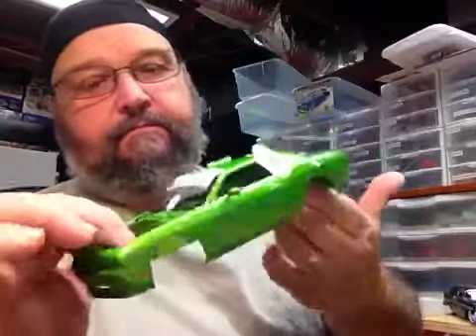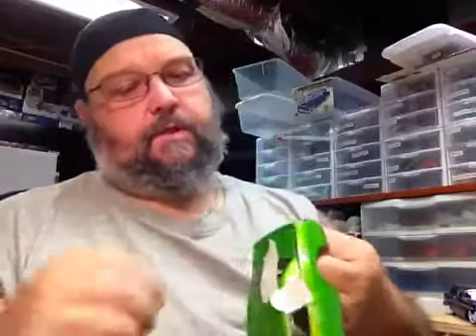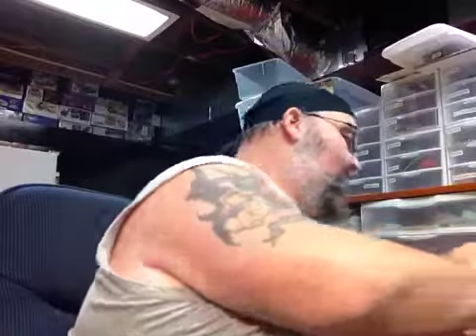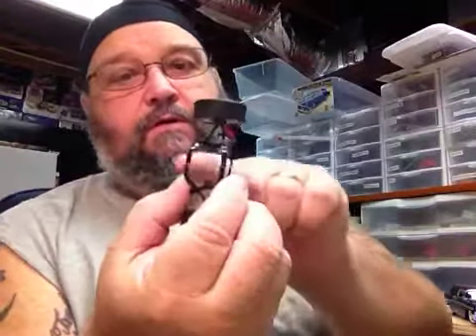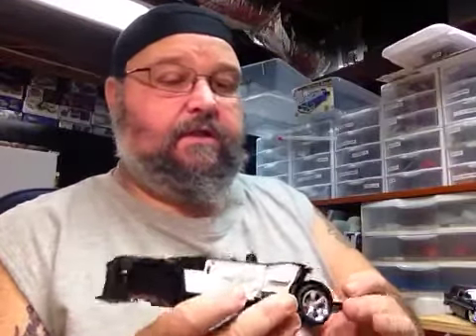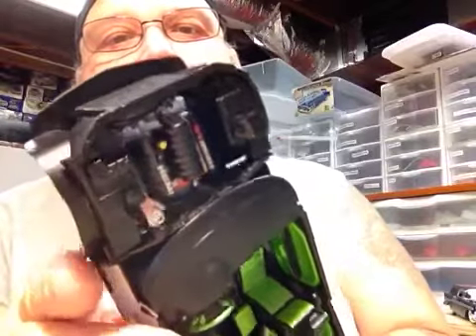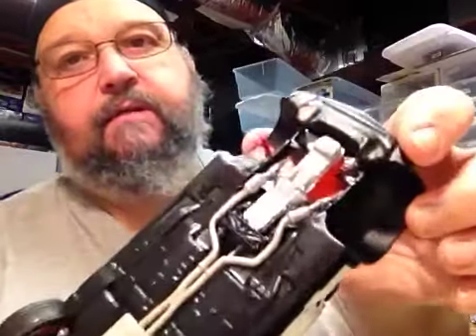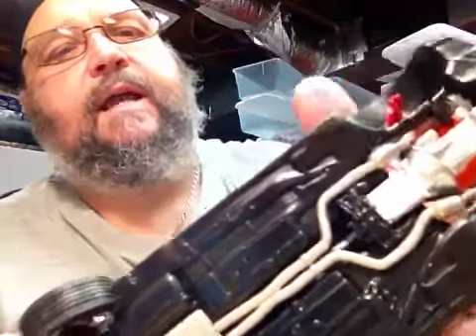2014 box stock update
2014 box stock update